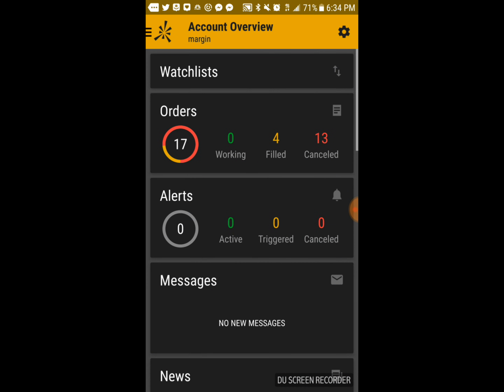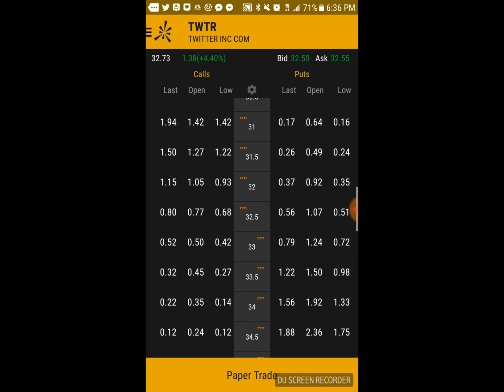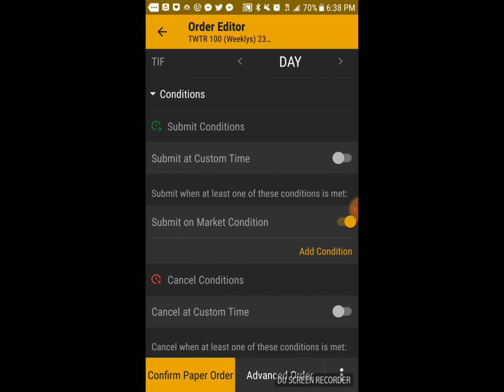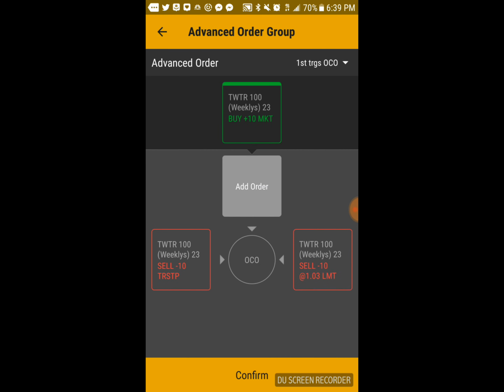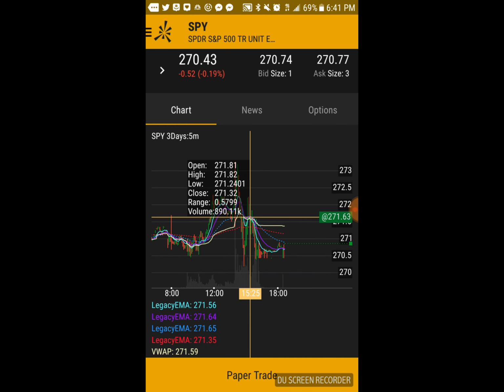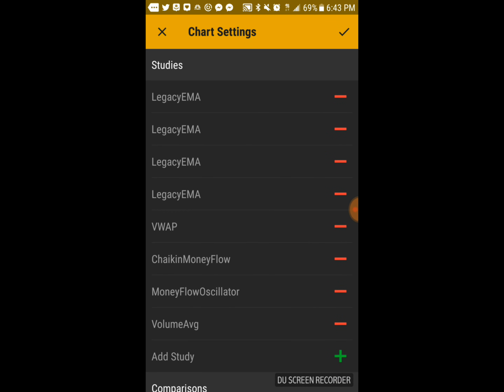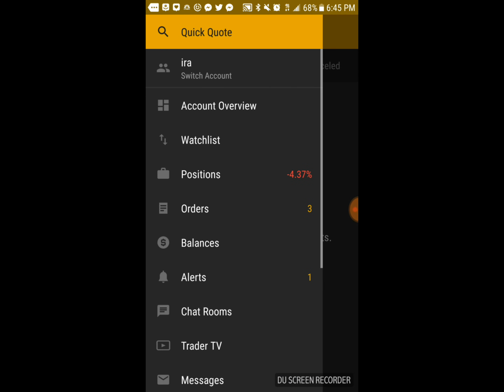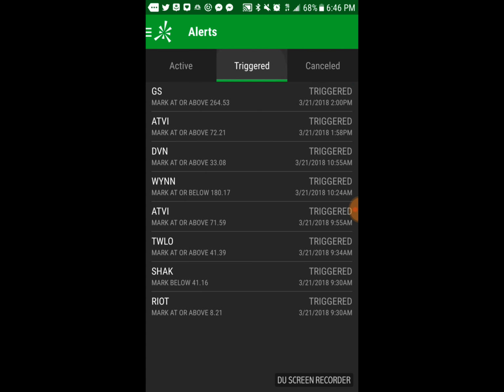MASTERCLASS: TOS MOBILE APP SETUP